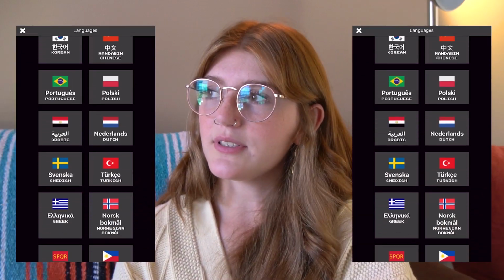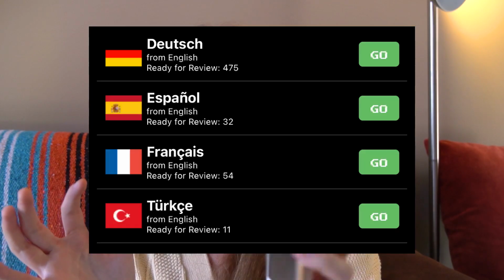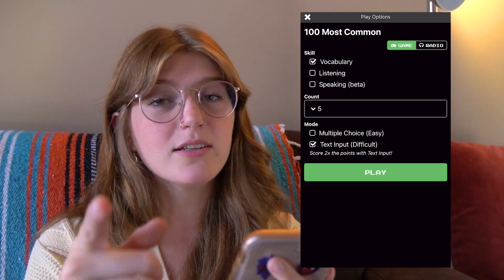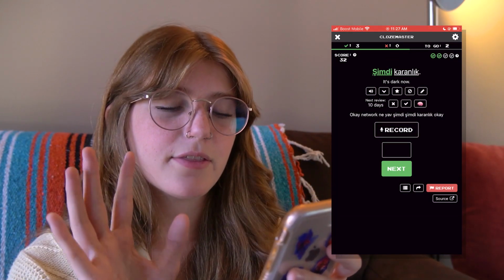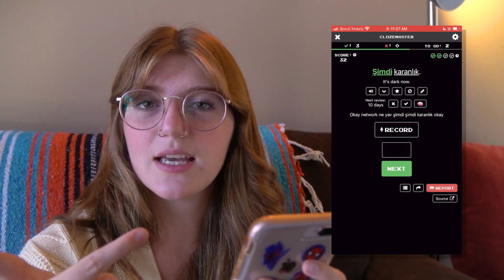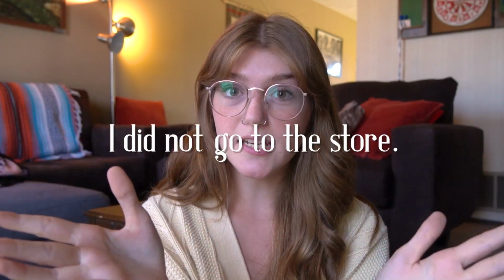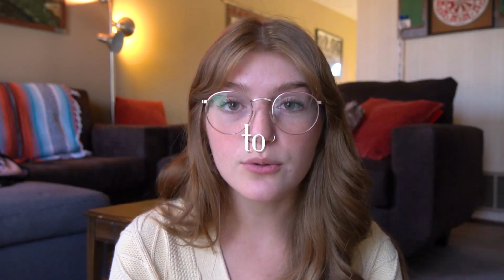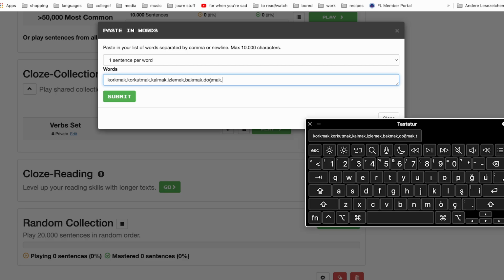Is this the BEST app to learn vocabulary in a language? Learning Turkish w/ CLOZEMASTER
💌 about me

Hey! Hola! Hallo! Oi! Salut! Shalom! Merhaba! I'm Elysse, I’m a YouTuber and journalist from the USA. I make videos about languages, how to learn them, and how I navigate the places they're spoken. Come along for the ride 🚗💨

💌 FAQ

How old are you?:
22 years old

What languages do you speak/sign?:
English, Spanish, German, Portuguese, French, American Sign Language, Turkish, Hebrew (all at varying levels of course so pls don't come for my neck that I'm not fluent)

Where do you live?:
USA, baby but I'm a citizen of the WORLD

00:00 - 01:18 I am the queen of manifesting
01:19 - 03:38 what is Clozemaster & what can it do?
03:39 - 06:57 playing regular vocab rounds
06:58 - 08:20 practicing listening!
08:21 - 08:55 practicing SPEAKING
08:56 - 10:03 who should (and shouldn't) use Clozemaster?
10:04 - 12:55 my fav thing about Turkish: AGGLUTINATION
12:56 - 15:46 making my OWN vocab set (very impressed!)
15:47 - 16:23 some final thots